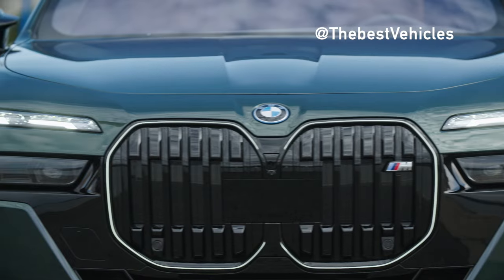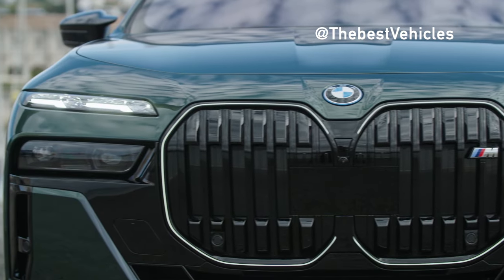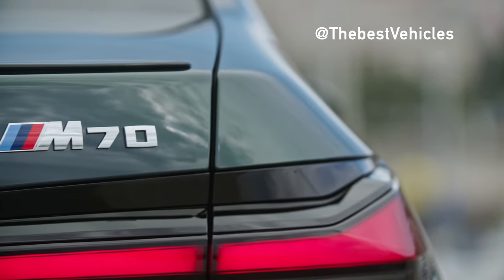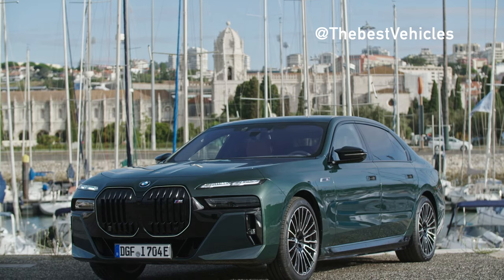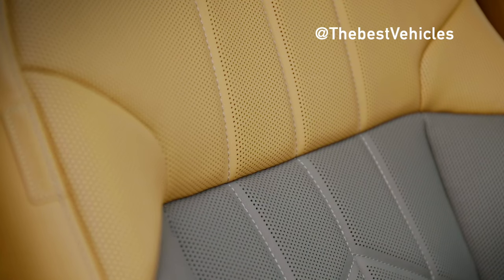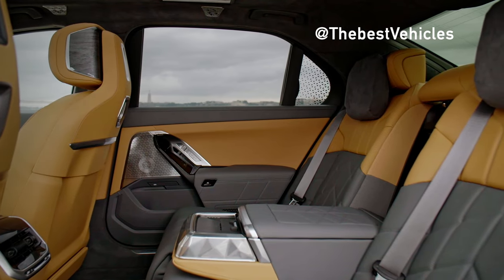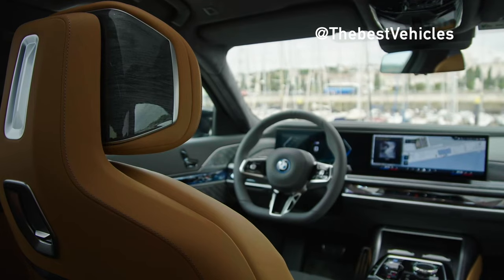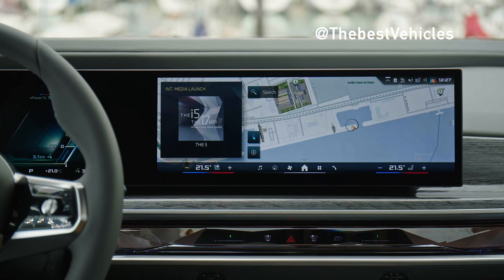New 2024 BMW i7 M70 xDrive Aurora Diamond Green - Sedan Luxury Performance EV.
New 2024 BMW i7 M70 xDrive Aurora Diamond Green Stills Color.
BMW i7 M70 xDrive: Luxurious and powerful pure electric 4-seat car.
With 1,100Nm of torque, the 2024 BMW i7 M70 xDrive 4-door sedan will be the fastest all-electric BMW ever. The i7 M70 xDrive owes its outstanding power and speed to the second half of the electric powertrain. While the front engine produces the same 255 horsepower as the i7 xDrive60, the rear engine has increased by more than 50% - from 308 horsepower to a maximum output of 483 horsepower.